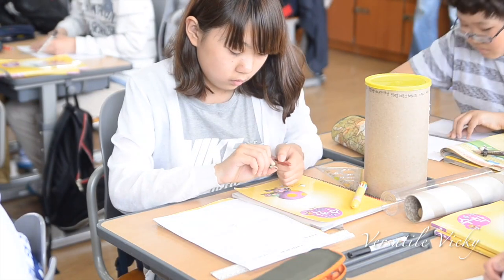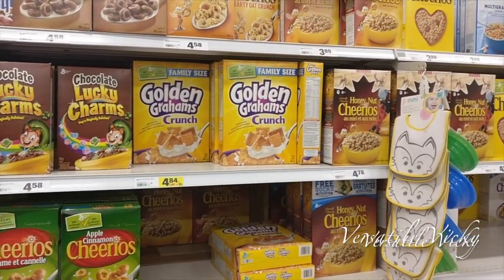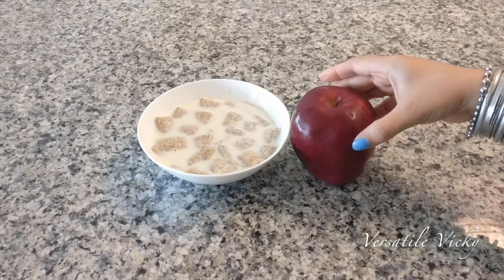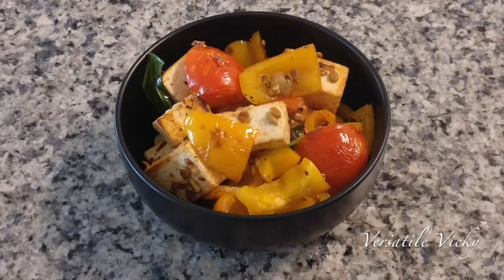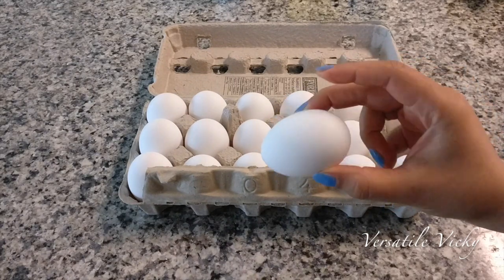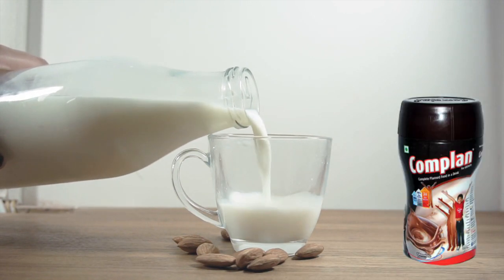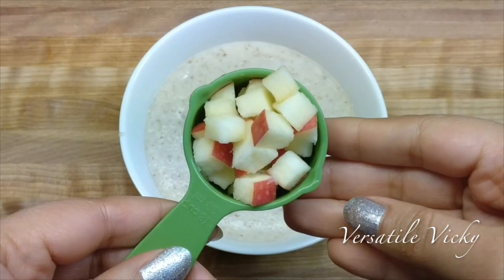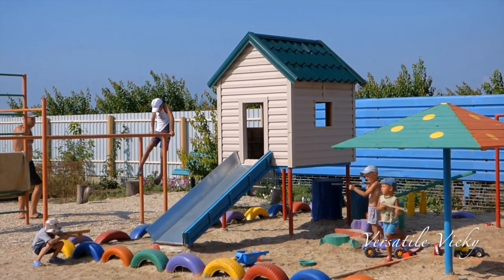Kids Weight Loss Diet | Children Diet Plan | Versatile Vicky